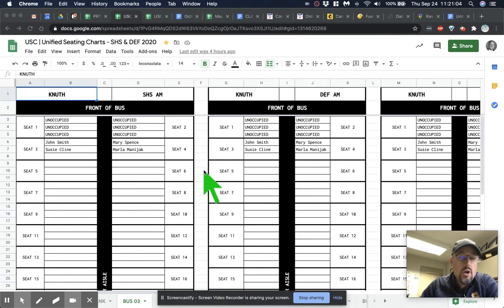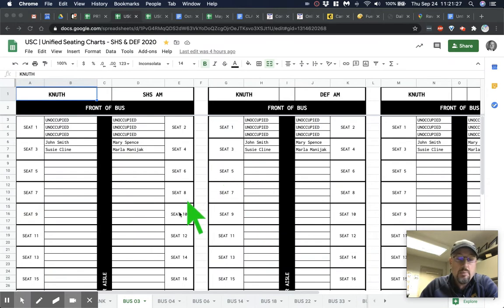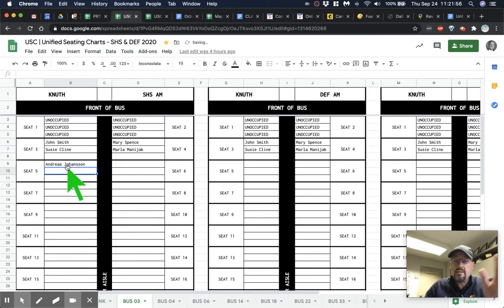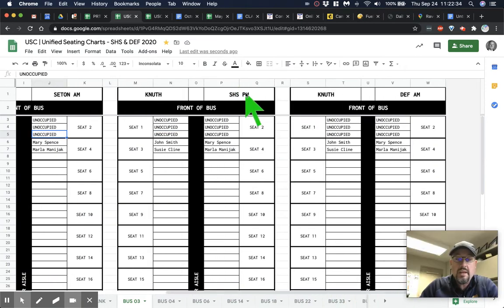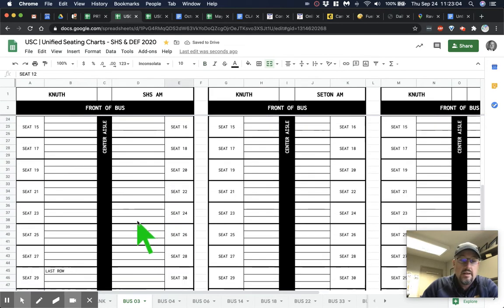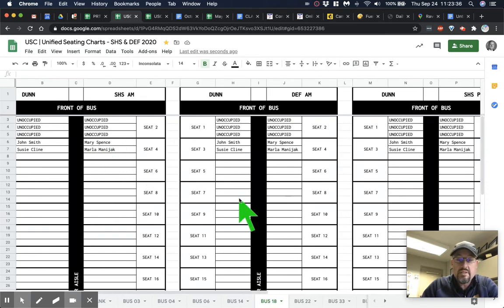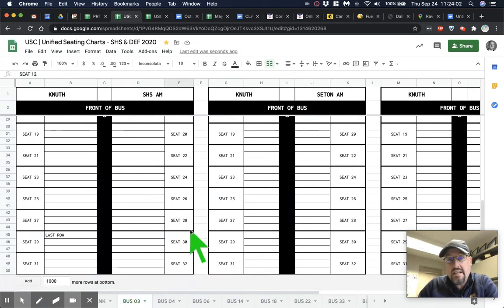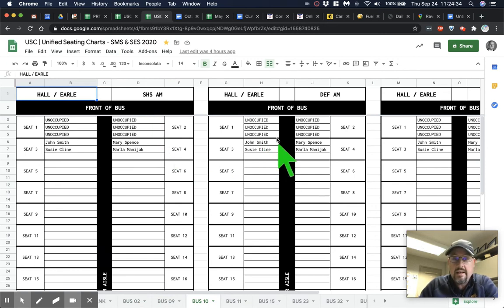HOW TO - USC Unified Seating Chart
Andreas shows how to edit the Unified Seating Chart file for all buses.